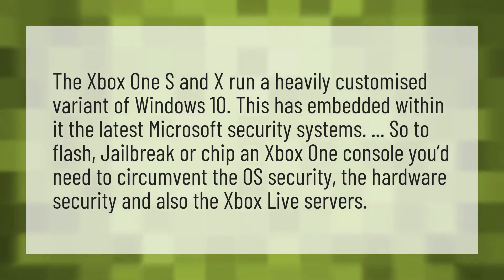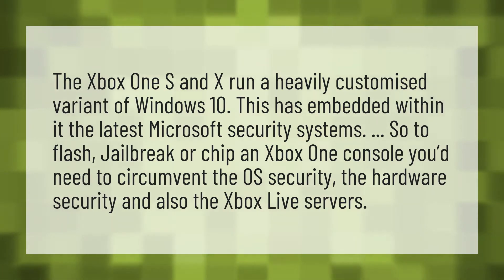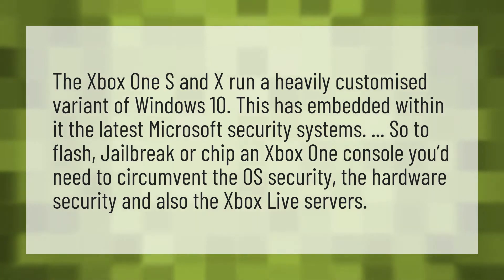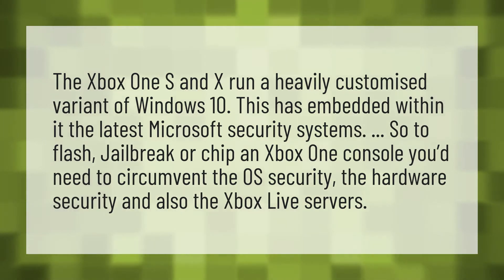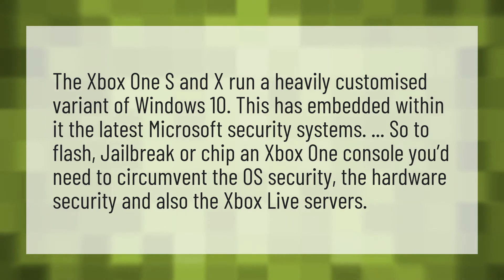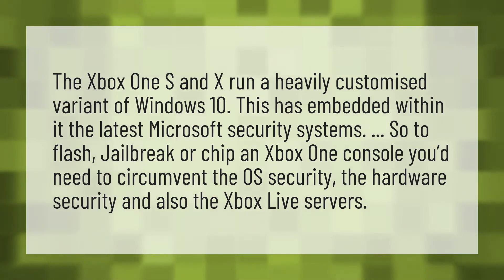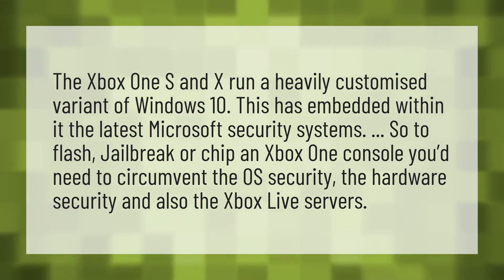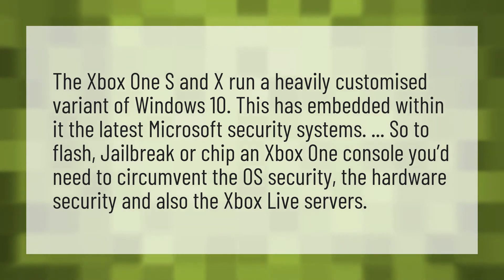Can Xbox one be flashed?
Jailbreak Xbox One • Can Xbox one be flashed?